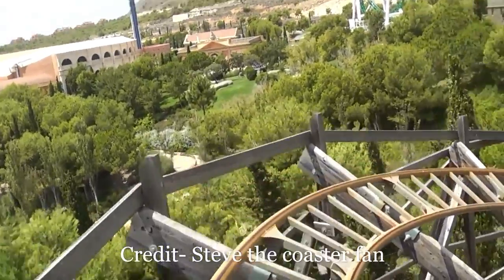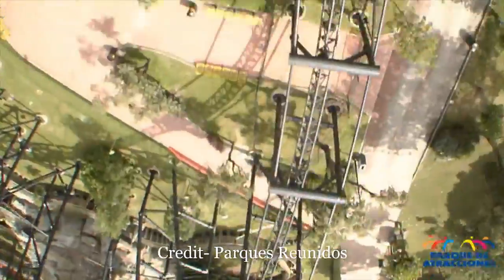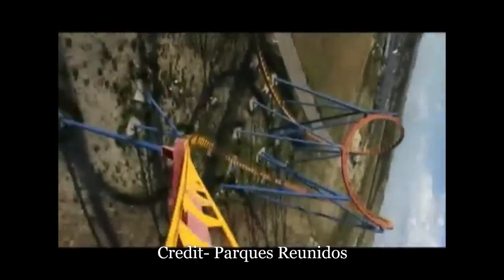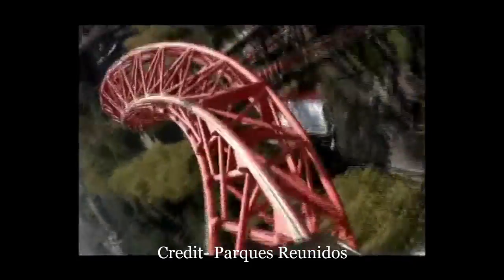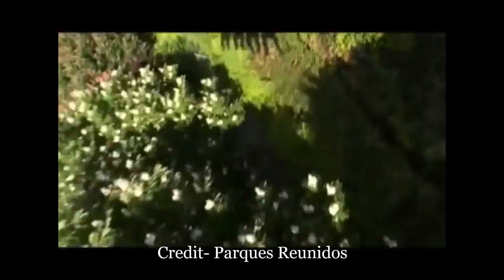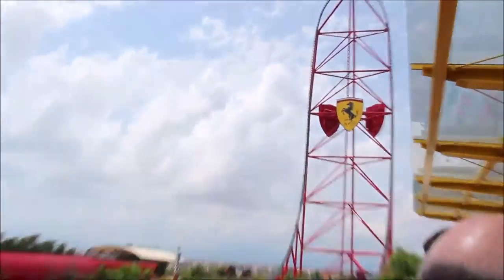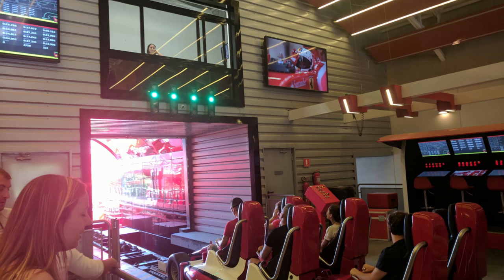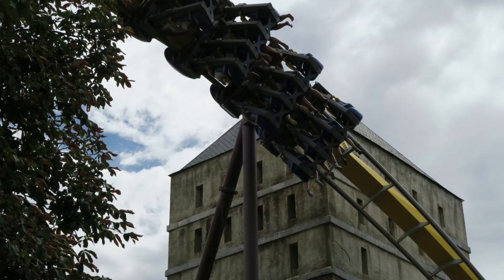Top 10 Coasters in Spain | World Countries Ranked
Spain has several amusement parks- most notably PortAventura, Parque Warner Madrid, and Parque de Atracciones de Madrid.  In this video, I rank my favorite roller coasters that I have personally ridden in all of Spain.

Video Credits

Background Music